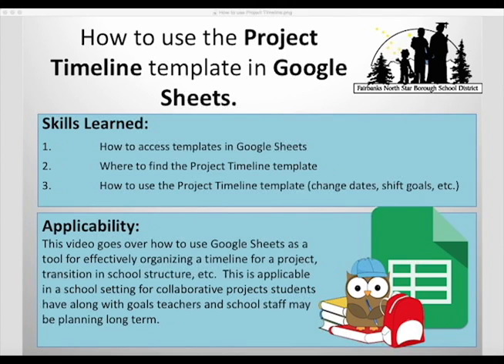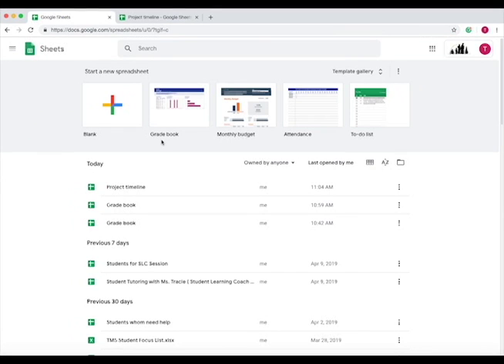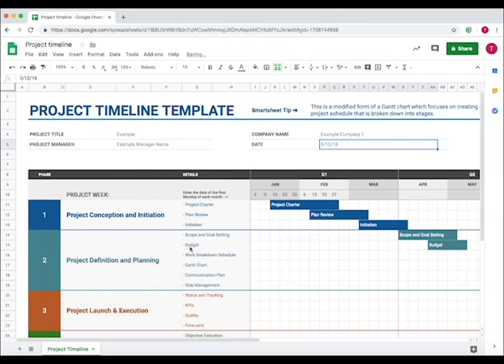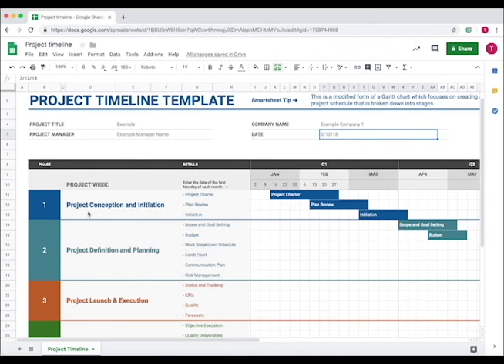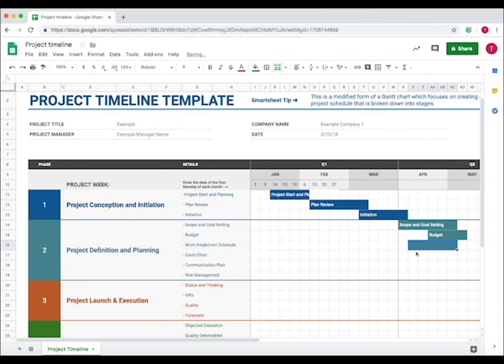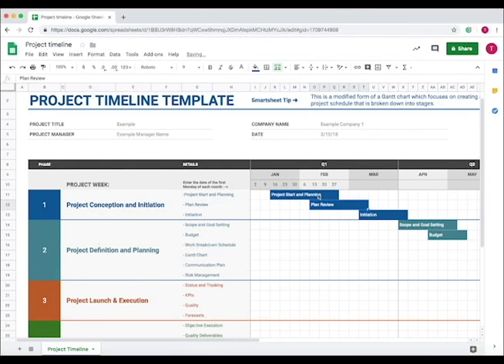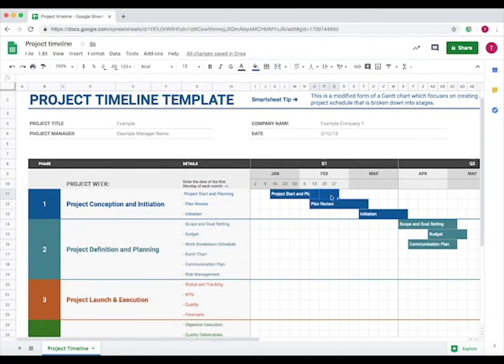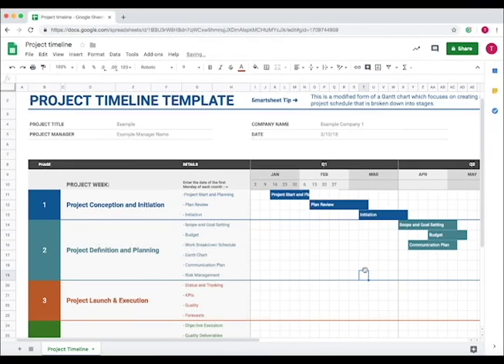How to use the Project Timeline Template in Google Sheets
This video goes over how to use the Project Timeline template in Google Sheets which can be used by students to organize school projects and teachers to organize goals for the school year.